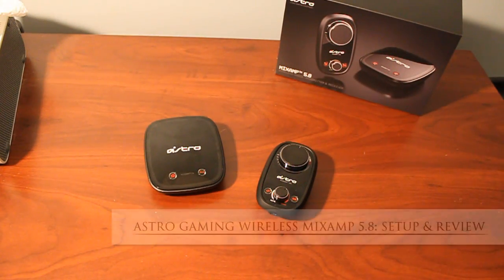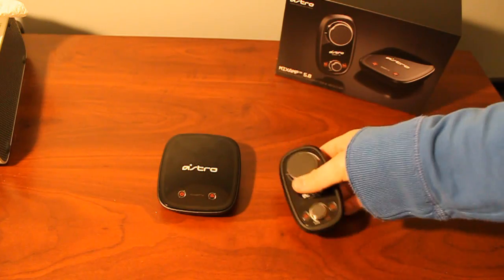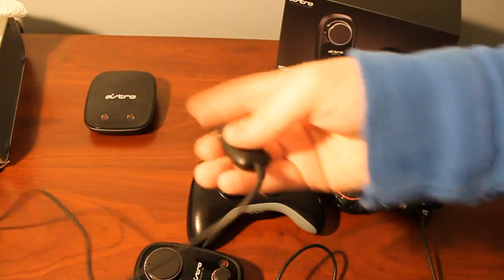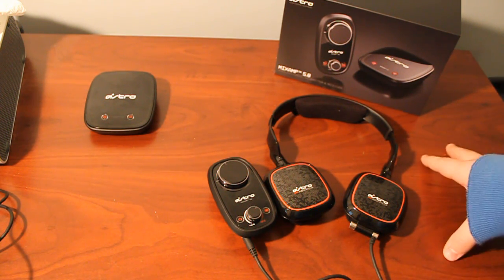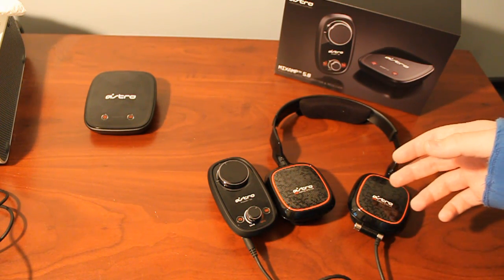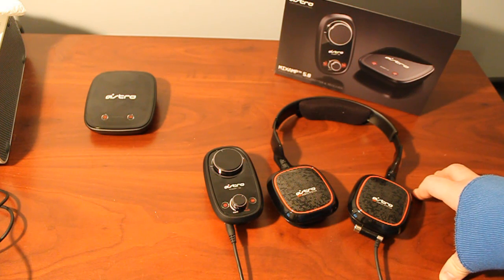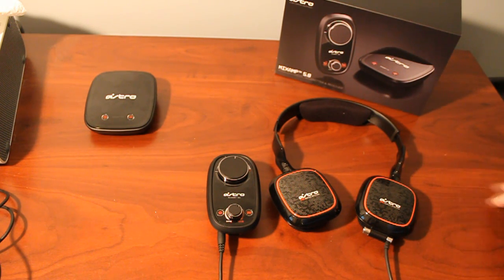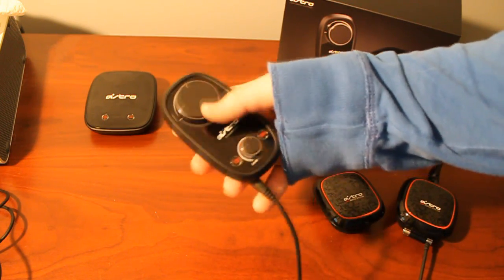Astro Gaming Wireless Mixamp 5.8 Part 2: Setup and Review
Setup and review  video of the new Astro Gaming wireless Mixamp 5.8.